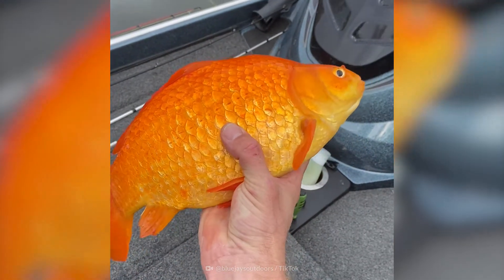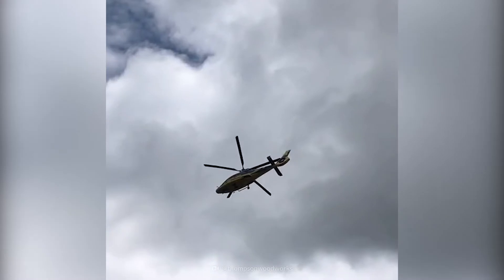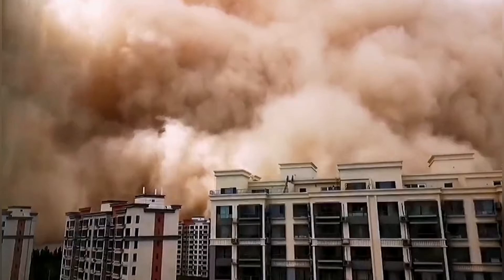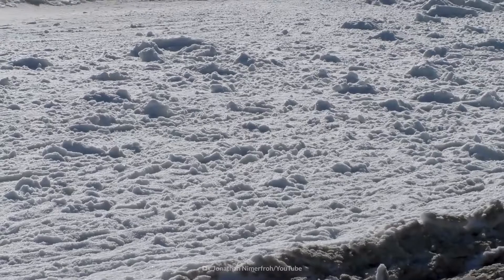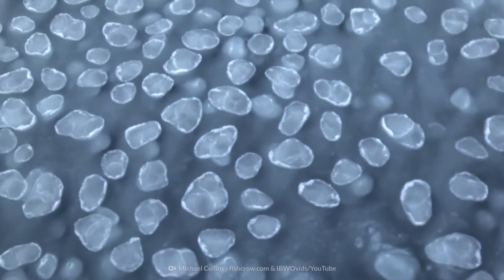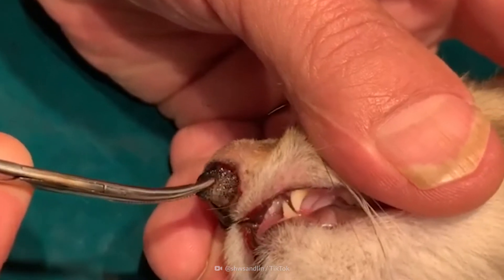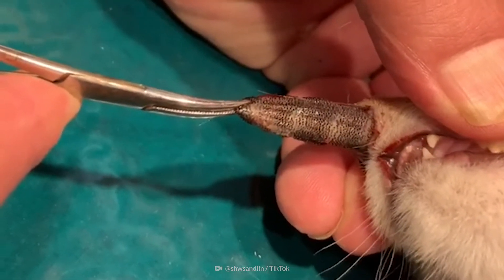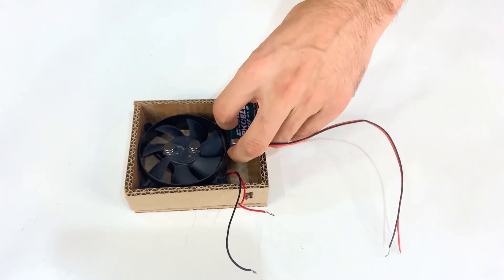WTF Is in This Cat's Nose?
This cat has something really nasty in its nose, and its owner is trying to get it out. What's in their nose is common with kittens who may not be grooming themselves properly. It's known as a Cuterebra, and it's a fly parasite. They hatch eggs on the animal's skin, where they can then burrow inside.